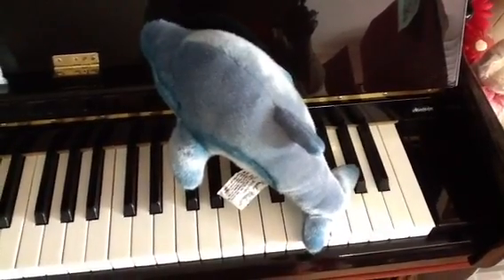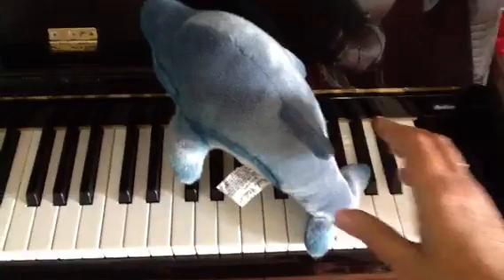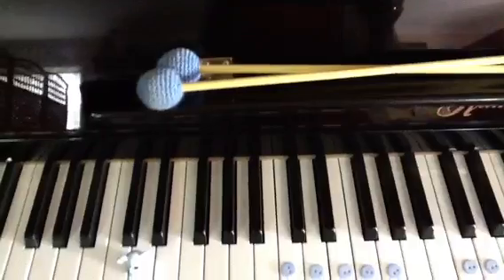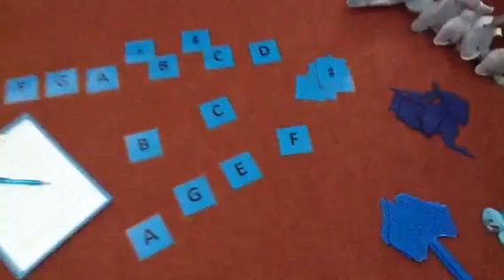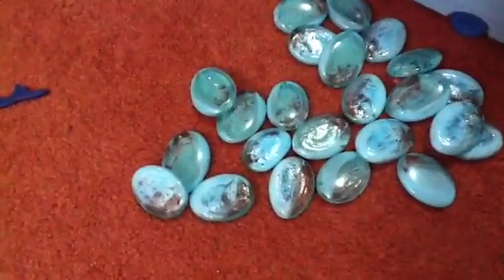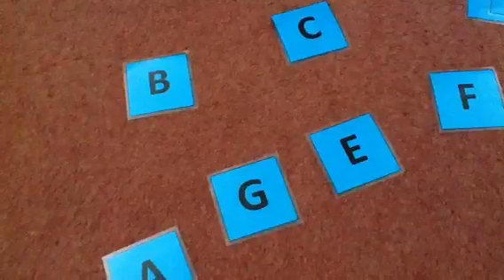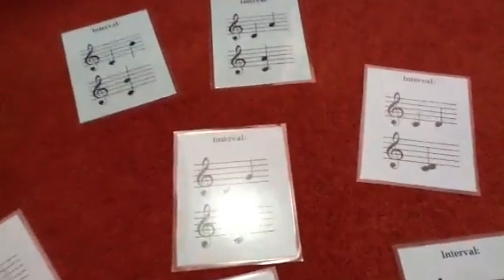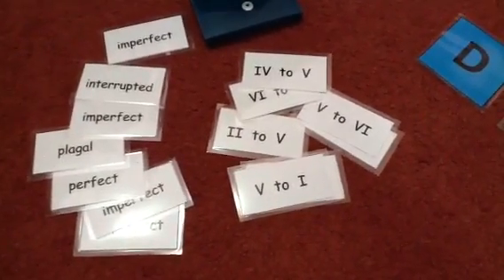A 'dolphins and blue' theme in the music room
Piano teaching activities